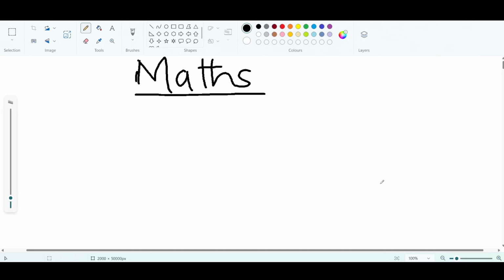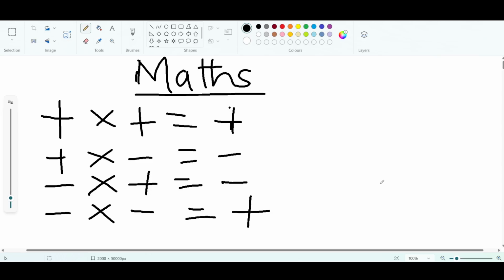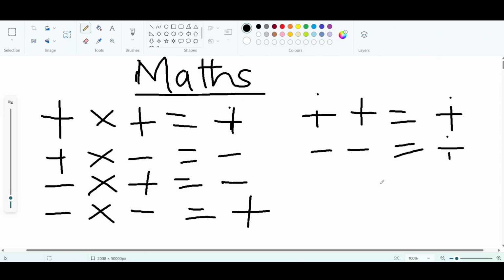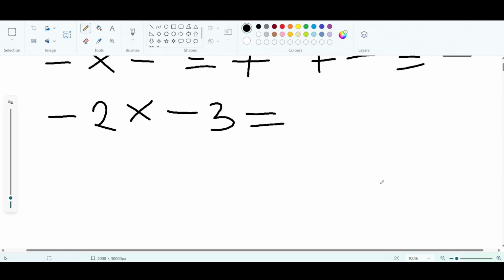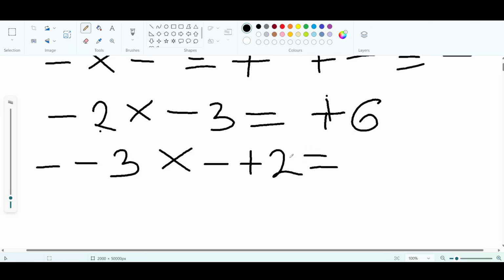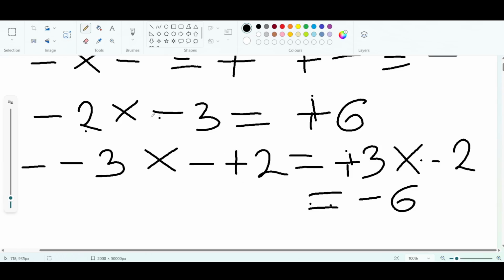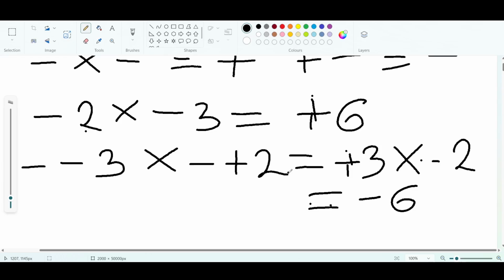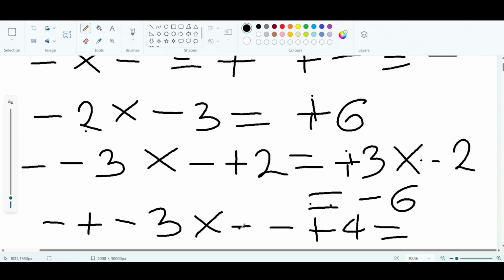How to Learn Maths as a Beginner Pt3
This aspect of mathematics takes a look at the multiplication of numbers with multiple signs.